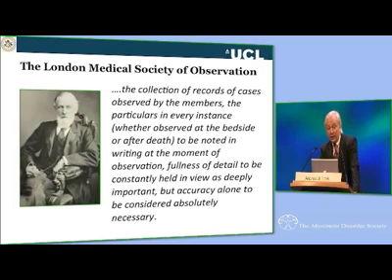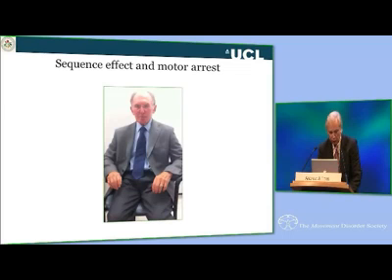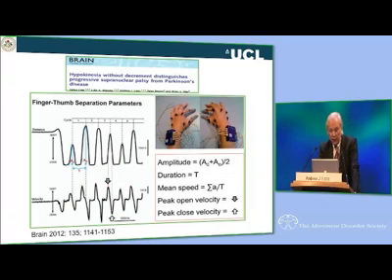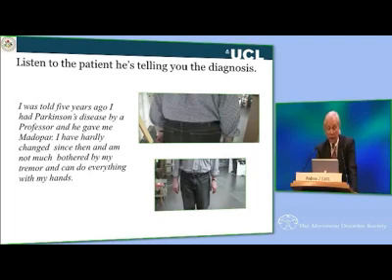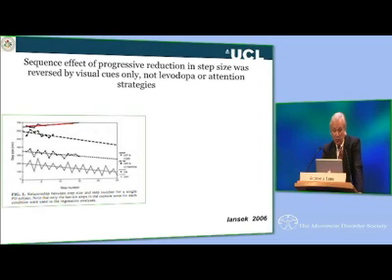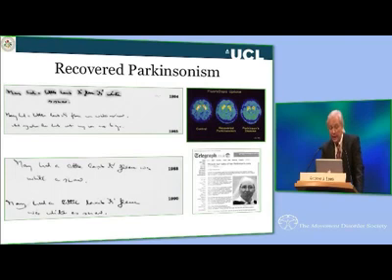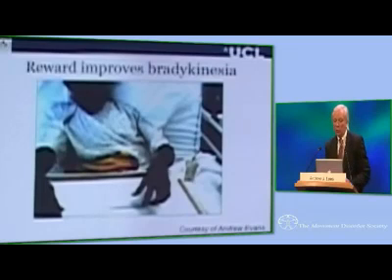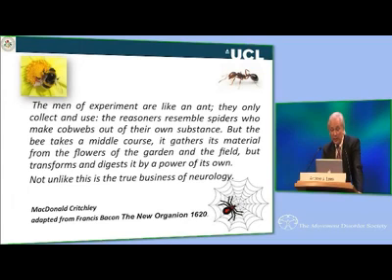The Edgelands of the Shaking Palsy - Andrew Lees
Andrew Lees presents the 2012 Stanley Fahn Award Lecture, The Edgelands of the Shaking Palsy

This award recognizes an outstanding scholar and role-model clinician in the field of Movement Disorders.

The Presidential Lectures invite the field’s most esteemed honorees to share the research and topics that have most interested them through their storied careers.

Each year, MDS recognizes exceptional clinical and research contributions with 2 awards named for the co-founders of the International Parkinson and Movement Disorder Society. The lectures are presented during the annual International Congress of Parkinson’s Disease and Movement Disorders®. Learn more or attend: Mdscongress.org.